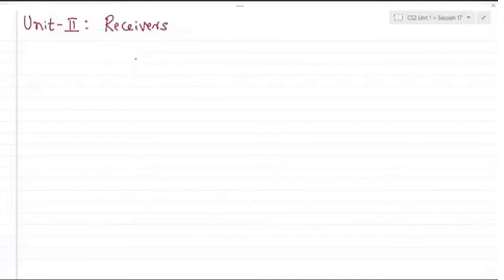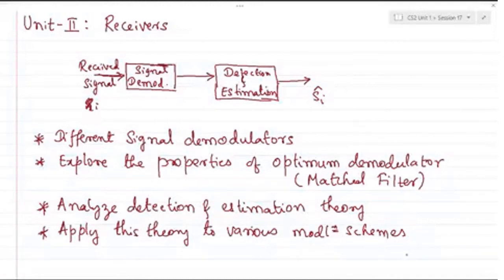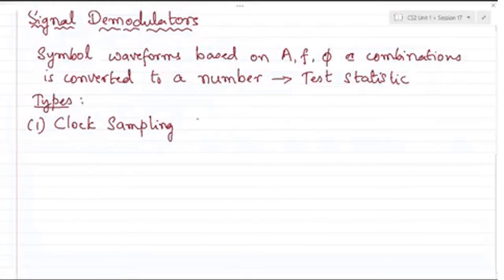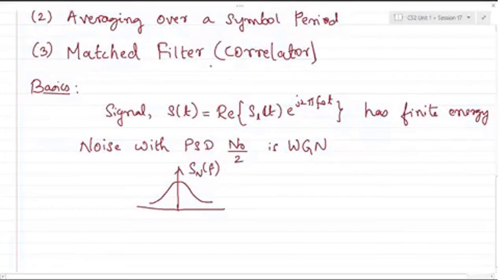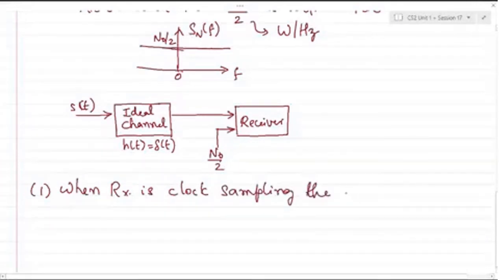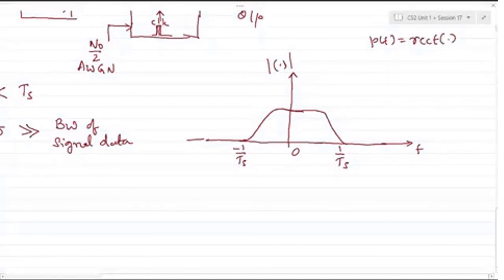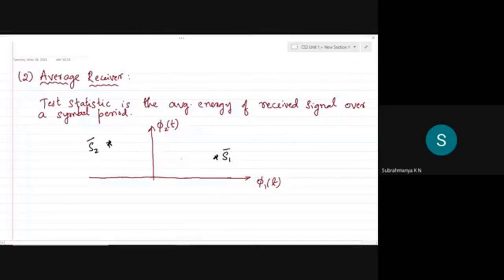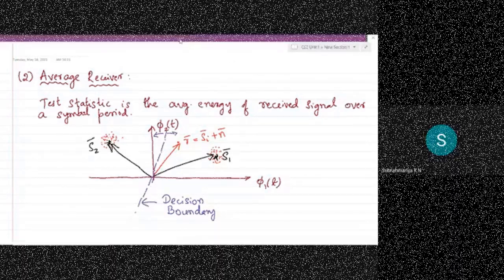Communication Systems - II [Digital Communication Receiver - Introduction]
The generic structure of digital communication receiver and describes the basic signal demodulator types - Clock sampling or center-point sampling and average receiver.